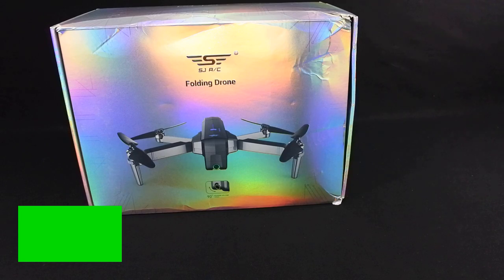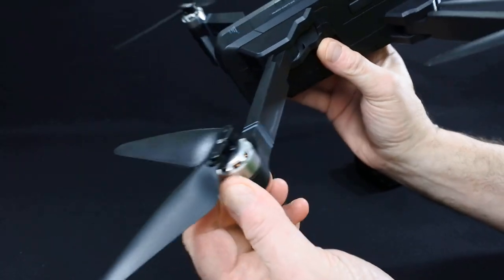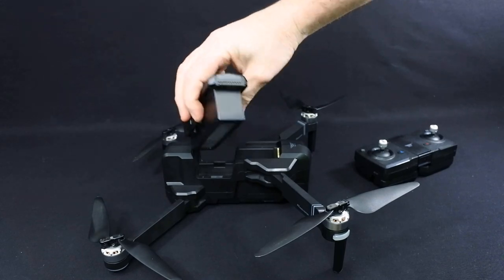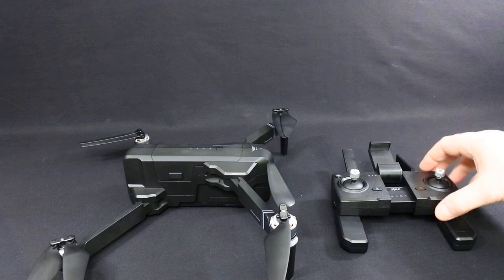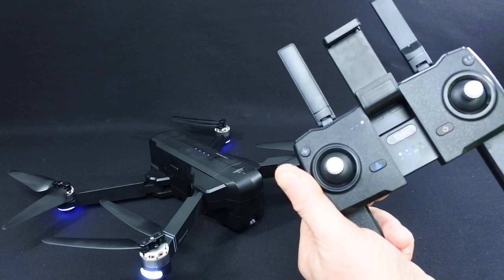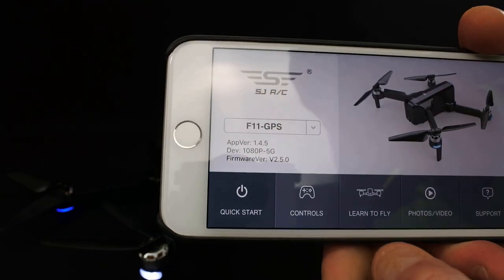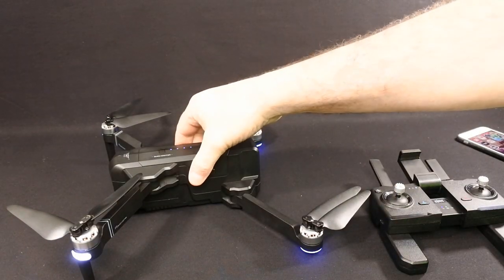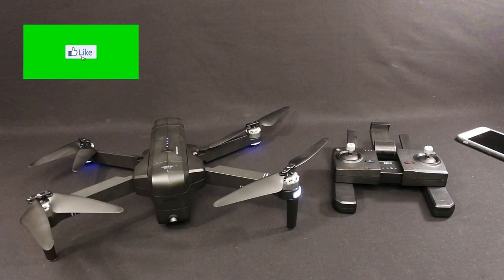SJRC F11 1080P 5G WIFI BRUSHLESS GPS DRONE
My review of the SJRC F11 gps drone

Full specs are below:

SJRC F11 GPS 5G Wifi FPV With 1080P Camera 25mins Flight Time Brushless Selfie RC Drone Quadcopter

Description:
Item name: SJRC F11 RC brushless drone
Controller frequency: 2.4Ghz
Camera: 120° wide angle camera (90° adjustable angle by remote controller)
Video resolution: 1920 * 1080P
Photo resolution: 1920 * 1080P
Frame rate: 25fps
Motor: 1806 brushless motor
Drone battery: 11.1V 2500mAh
Flight time: About 25 mins
Charging time: About 3.5h
Controller battery: 3.7V 300mAh
Control distance: 600m (Free interference and no occlusion)
5G Wifi image transmission distance: 400-500m (Free interference and no occlusion)
GPS/GLONASS double mode: YES
Storage: Support TF card (not included)
Color: Black/White (option)
Age: ≥14
Quadcopter size: 450 * 425 * 83mm (unfolded)  192 * 130 * 83mm (folded)

Features:
- Advanced 5G WiFi 1080P HD Camera: The upgraded camera with 120° FOV (field of view) lens gives a panoramic view for recording your unforgettable moment. 5G wifi transmission ensures high-quality real time video - ideals for selfie.
- GPS assisted flight: Provides you with accurate positioning details of your drone. Built in Return-to-Home (RTH) function for safer fly, the drone will automatically return to home precisely when its battery is low or the signal is weak when flying out of range, never worrying about losing the drone.
- 25 Mins Max Flight Time: The High-capacity 2500mAh intelligent battery yields up to 25mins flight time.
- Brushless Motor: It is so quiet but very powerful when running. Breakdown rarely occurs and motor replacement is seldom required, which makes your flight more enjoyable.
- Follow Me Mode: The drone will automatically follows and captures you wherever you move. Keeping you in the frame at all times, easier to get complex shots, provides hands-free flying and selfie.
- Gesture photo/video: you will  break the old way of taking photo and find the fresh new thing by make gestures to record your beauty.(within the range of 1-3m)
- Orbit mode: Orbit mode let the drone fly in a circle around a set waypoint and make sure you will get panorama pictures and video.
- User-defined Flight Plan: Open the drone APP, use flight plan at your fingertips, just draw a route on the screen, the copter will auto pilot as per the given path.
- Track and recall the drone: Click on the GPS signal icon three times, open the map interface, the map shows the final distance of the aircraft, longitude and latitude position.
- Simple control: Altitude Hold and One Key Takeoff and Landing for easier operation, easy to control, perfect for beginners.

Functions: 5G Wifi FPV, 1080P camera, App control flight, GPS auto return, follow me, altitude mode, user-defined flight plan, orbit mode, hand gesture shooting, Photo/video share, one key takeoff/landing

Package Included:
1 x RC Quadcopter
1 x Remote Controller
1 x 11.1V 2500mAh  Batetry
1 x Charger
1 x User Manual